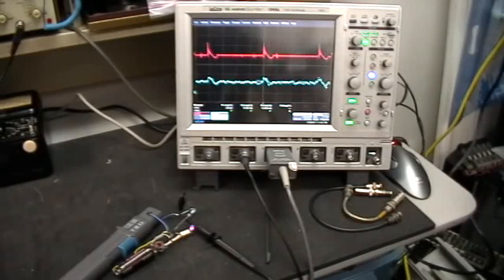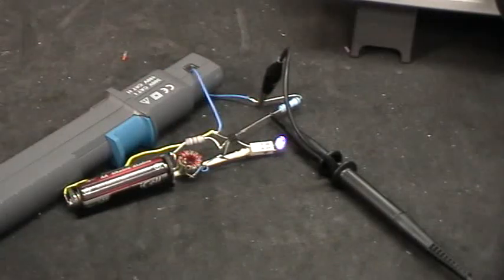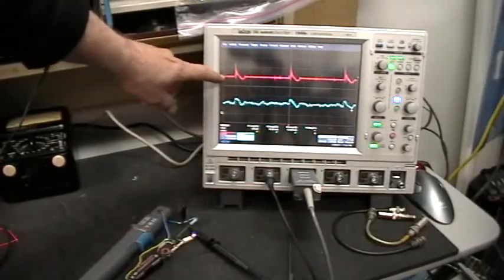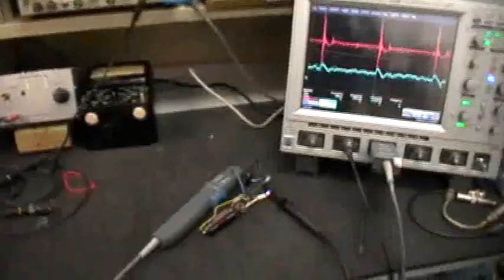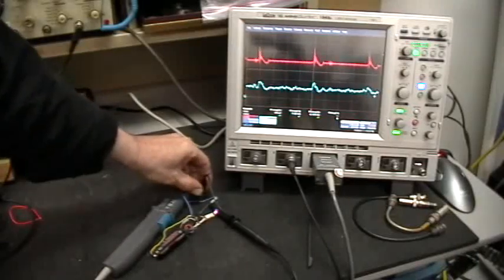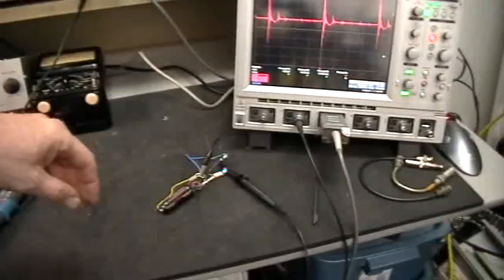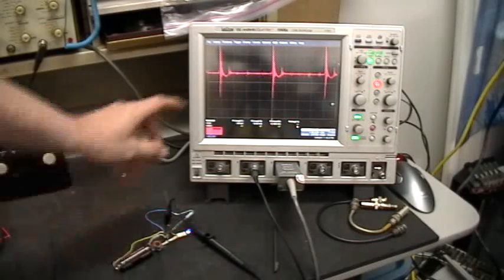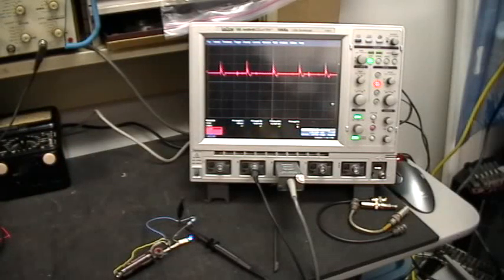Joule Thief: A Measurement Pitfall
Naive measurements of power in high-frequency circuits can produce faulty readings even on good equipment.

The Joule Thief is a simple circuit with subtly complex behaviour that is easy to miss or ignore.

Or, worse yet, to misinterpret.